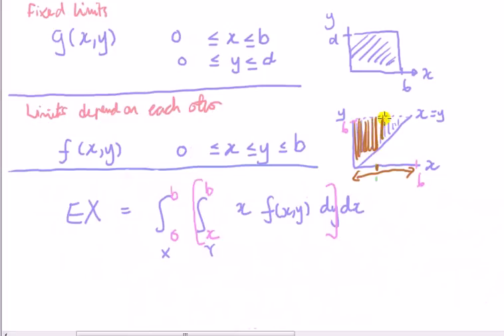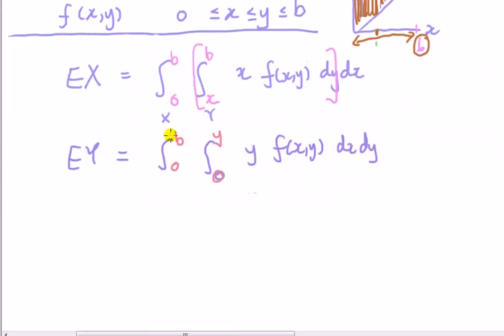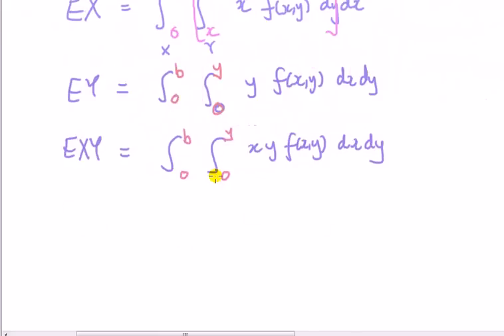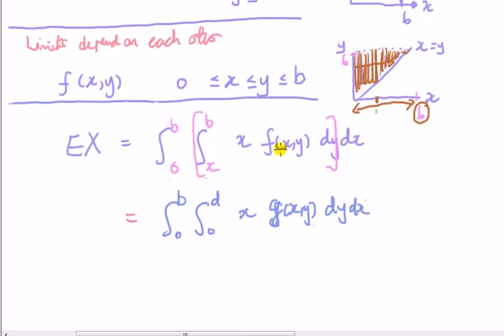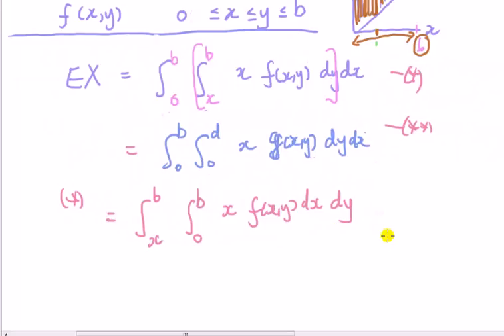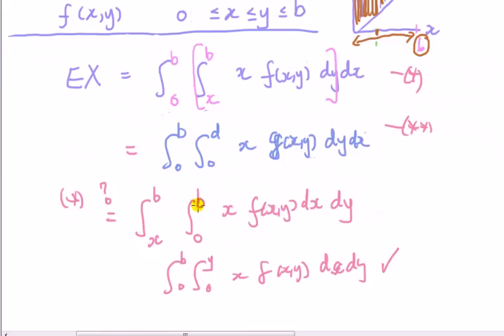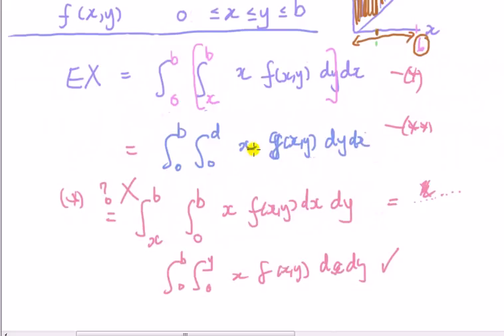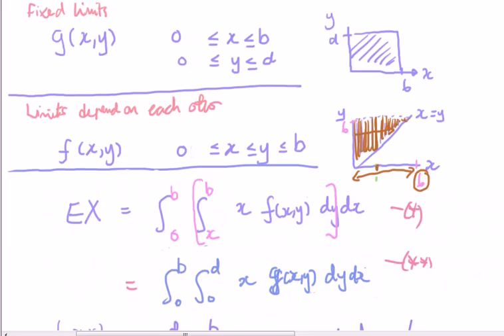Continuous multivariate distributions - limits for double integration part 2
Subject: Statistics
Level: Post newbie/ undergrad
Topic: Multivariate distributions
Description: this is a video in math. I talk about how to set up limits for a double integration that may crop up when obtaining things from the joint pdf.